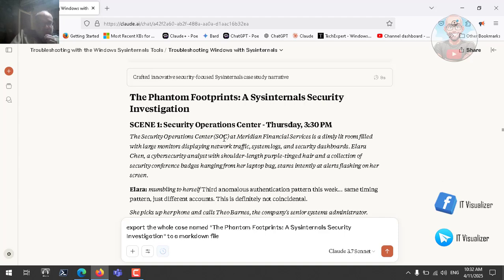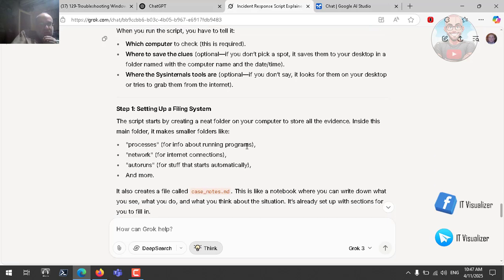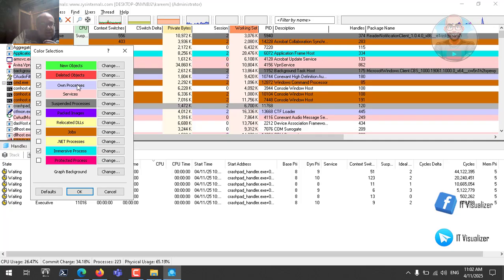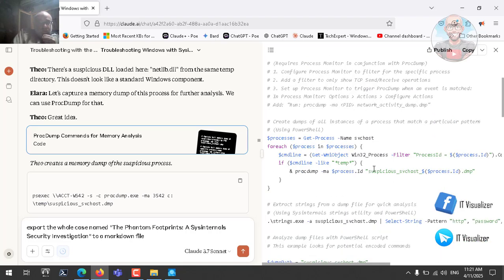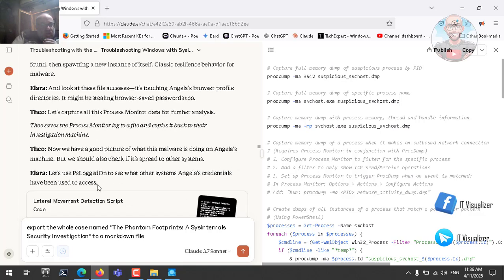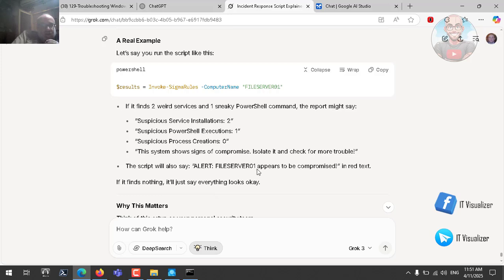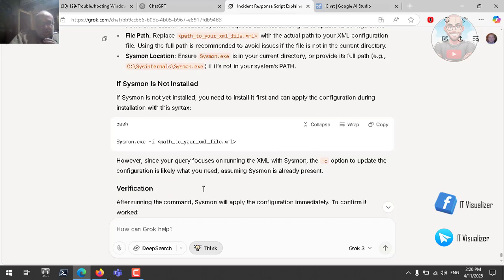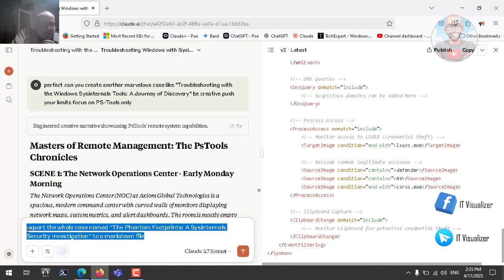130-Troubleshooting Windows Using Microsoft Sysinternals Suite Part 4